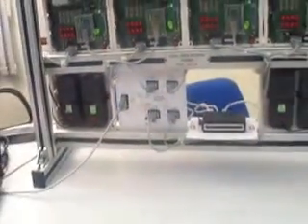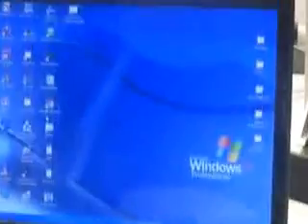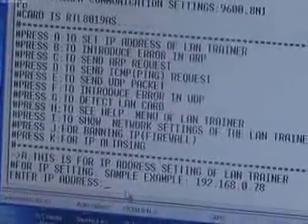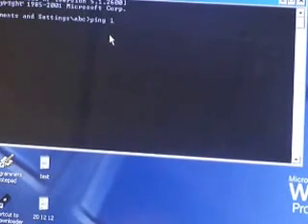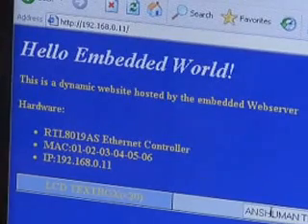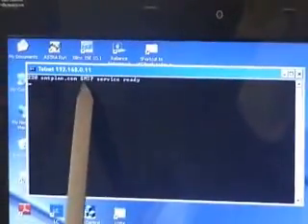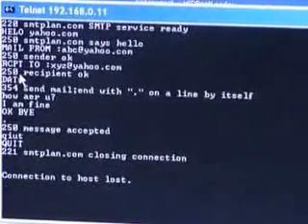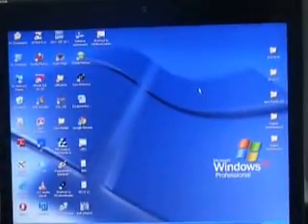XPO LAN TRAINER DEMO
LAN TRAINER
DEMO